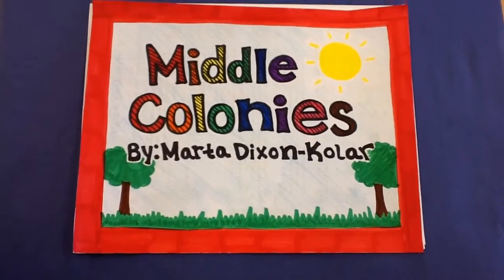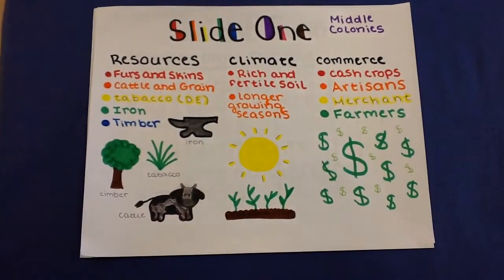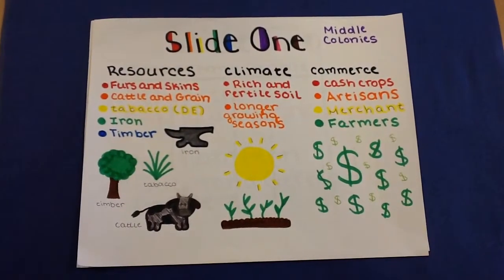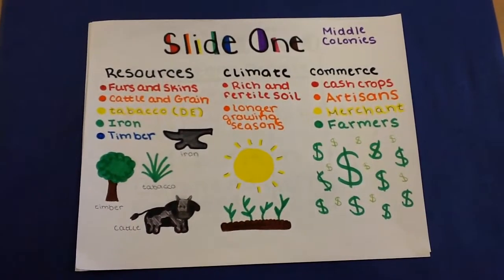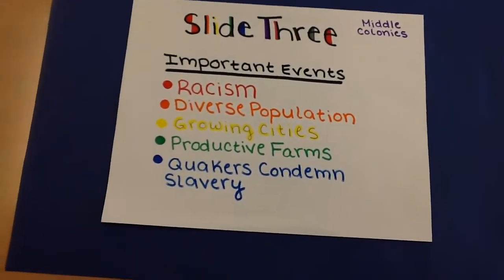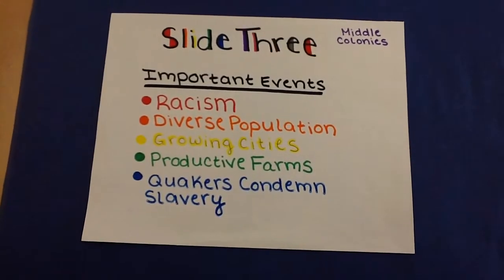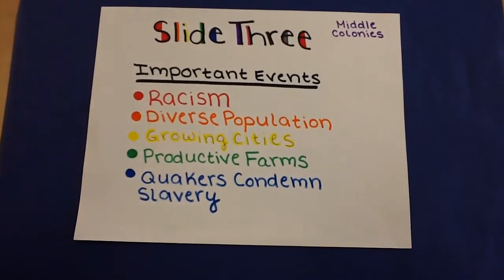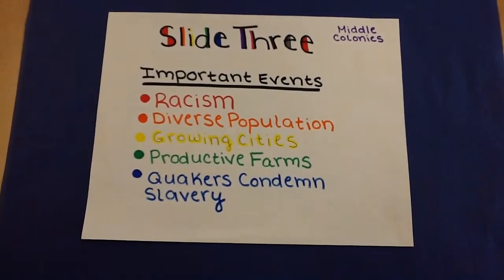Middle Colonies by: Marta Dixon-Kolar